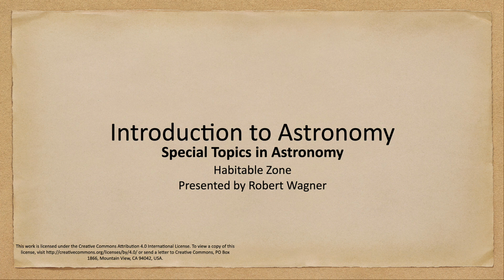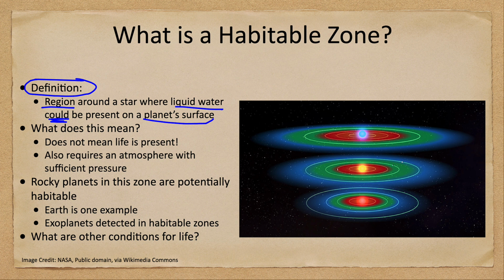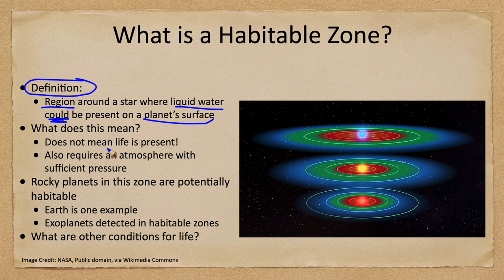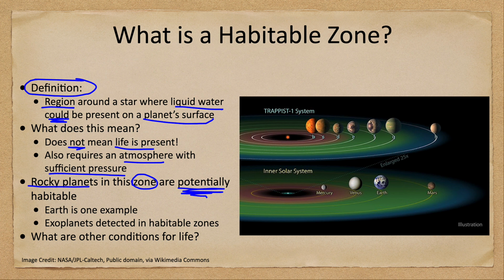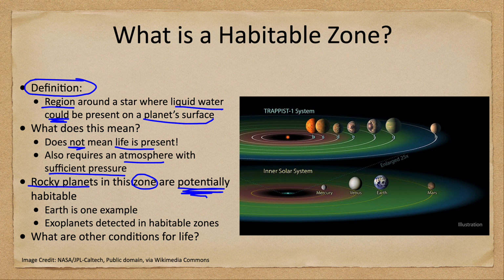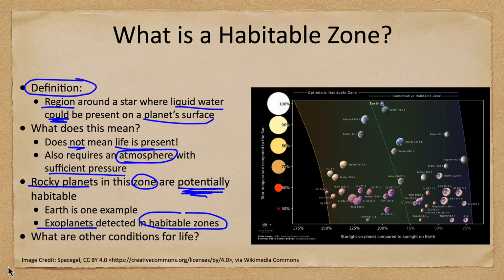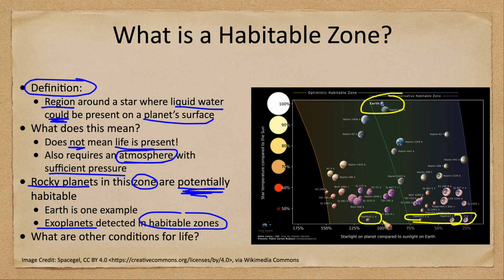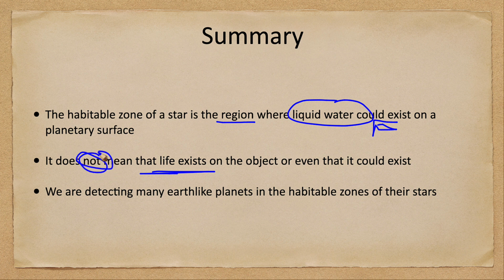Special Topics - Lecture 35 - Habitable Zone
In this lecture, we will discuss the habitable zone of a star and find out what that means.